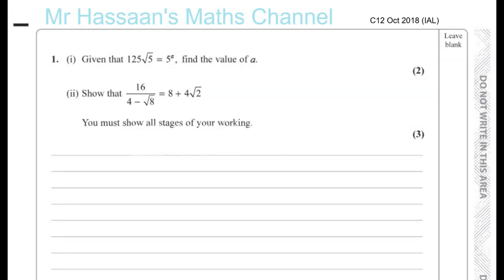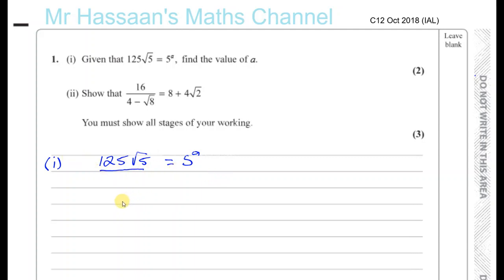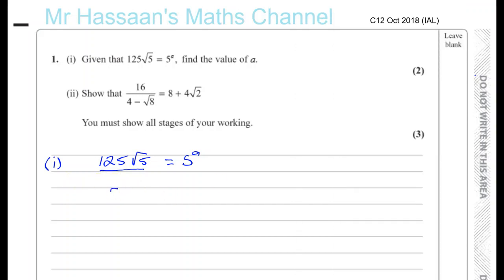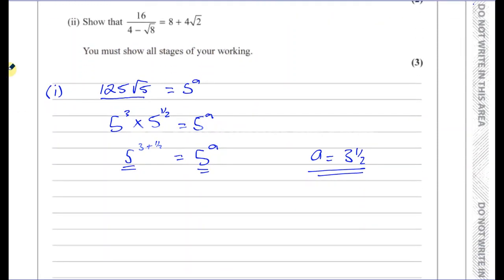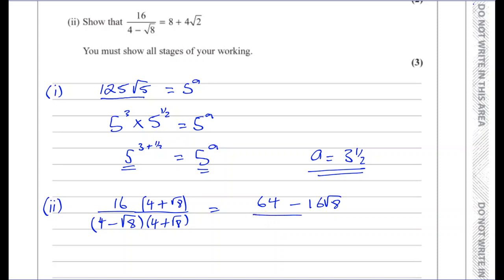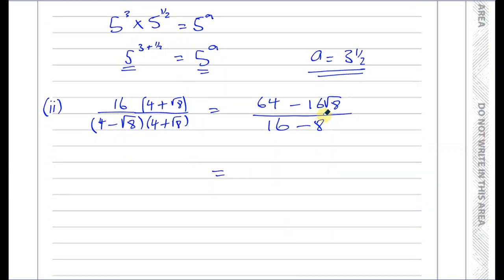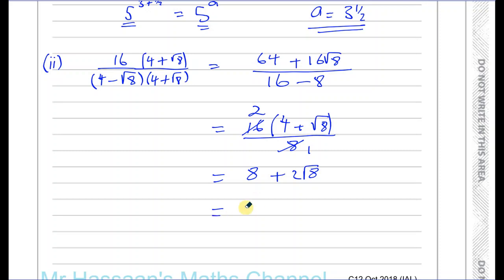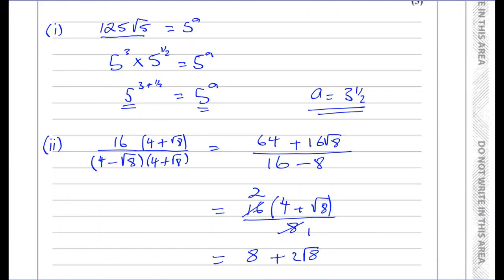EDEXCEL IAL C12 OCT 2018 Q1 Indices & Surds